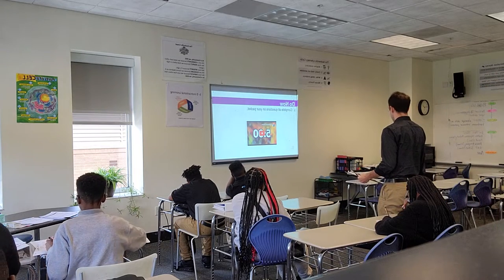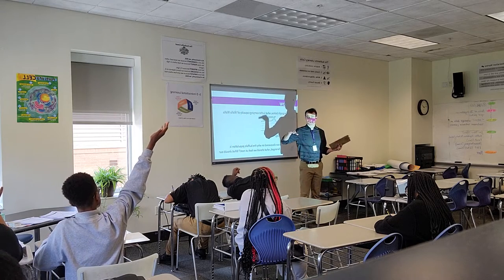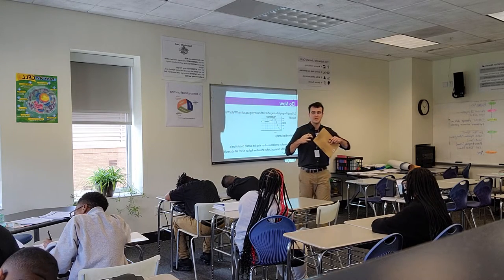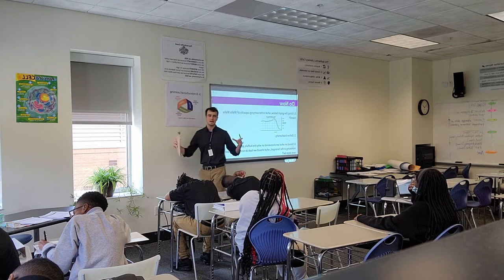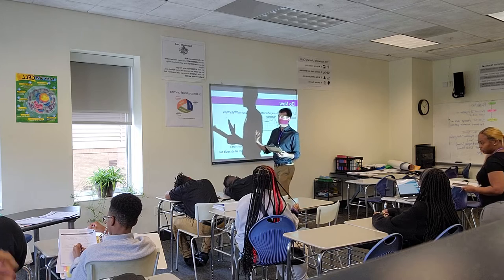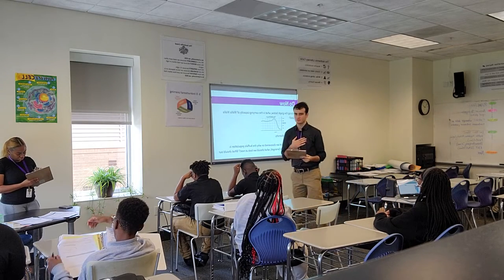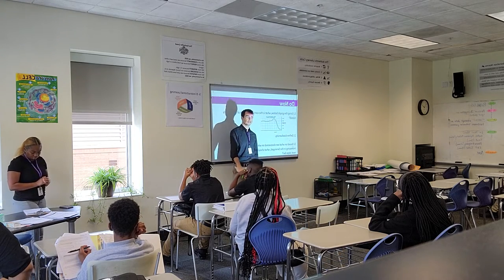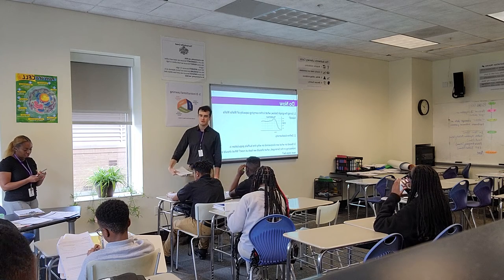j-factor/ praise/ wait time/ student collaboration